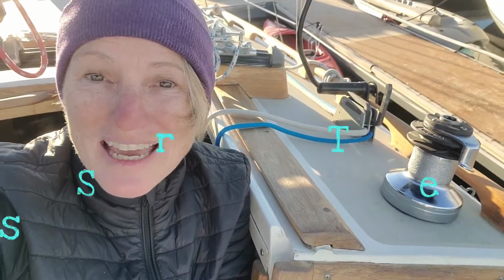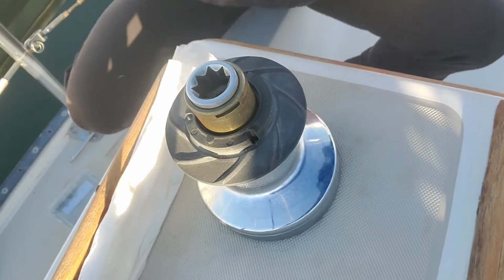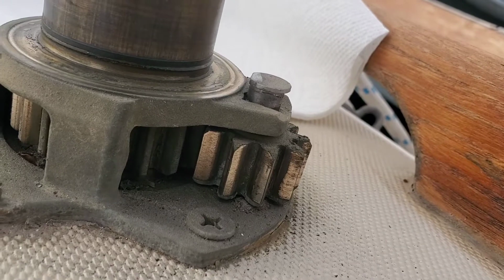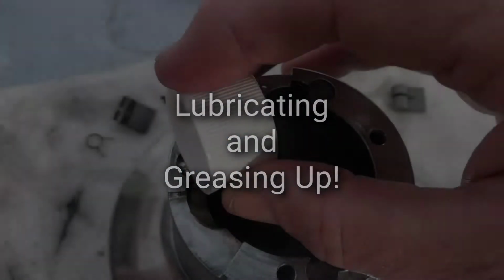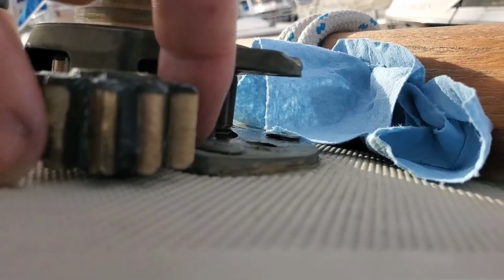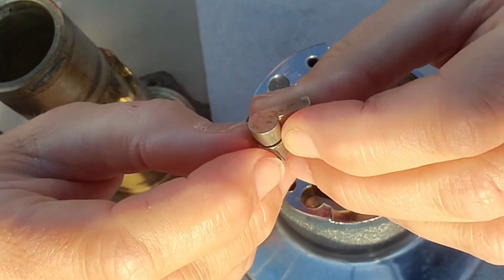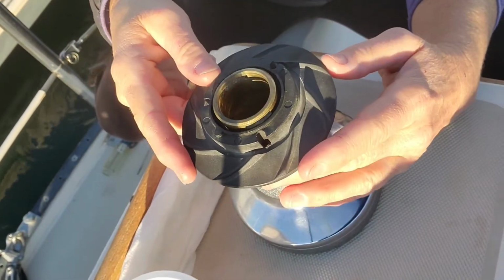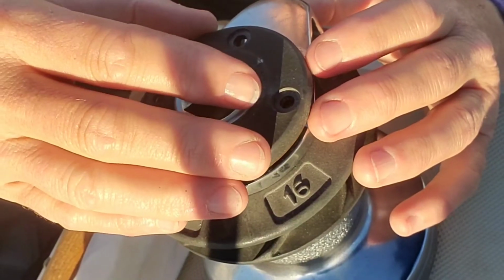Lewmar Wavegrip Self Tailing Winch: Servicing and Pawls Spring Replacement.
Follow me as I service a Lewmar Self-Tailing One Speed Winch. The model is a Wavegrip 16.

"Service Your Lewmar Self Tailing Winch"

Replacement Pawls Springs (small) were purchased from defender.com
Item No. 608826
Lewmar Winch Replacement Pawl Spring (1260/7) - Package of 20
$24.99 usd (Dec. 2021)

This may be a better option for you!
Includes grease and lube and springs!! I whole service kit!

find on IG @thedesertsailor and @boat_luv